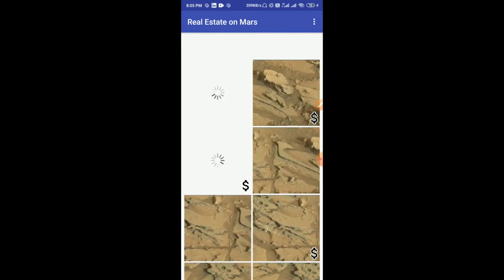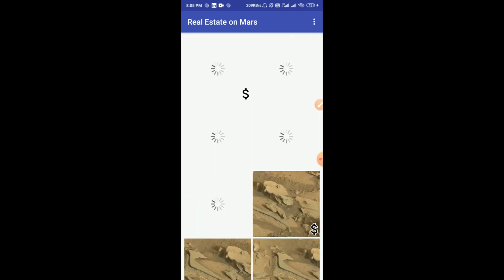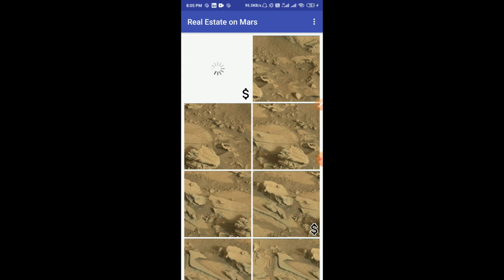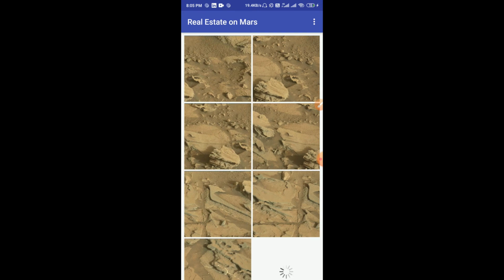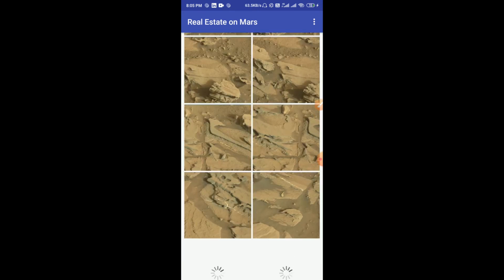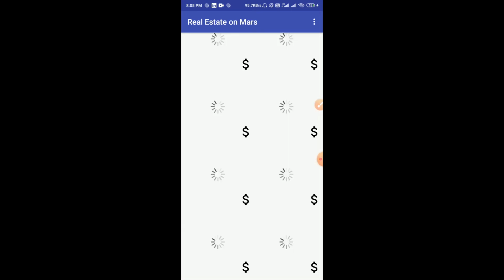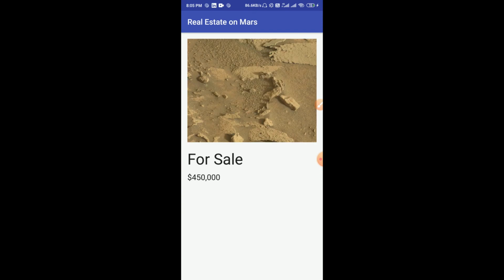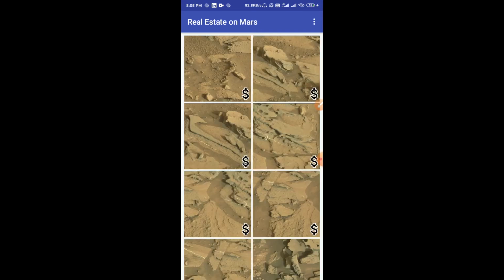Mars Realstate || 30DaysofKotlin || Project || Harsh Kumar Khatri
Hello everyone. I am Harsh Kumar Khatri currently a Beta Microsoft student partner and this is the video is from an app I built while I was learning how to code in Kotlin.
Google started a 30DaysOfKotlin challenge where everyone participating in the challenge was provided with assets that we can use to learn Kotlin and make projects in it and this is one of the projects which was there.

The name of the app is the "Mars Realstate" app with the help of which you can book or rent a plot on mars. This is basically a fun application that can be used as an app to buy or rent plots. We have 2 different options available which are renting and buying and we have a sorting feature available for this with the help of which sorting can be done in the app itself.